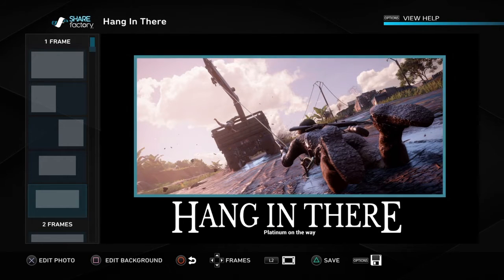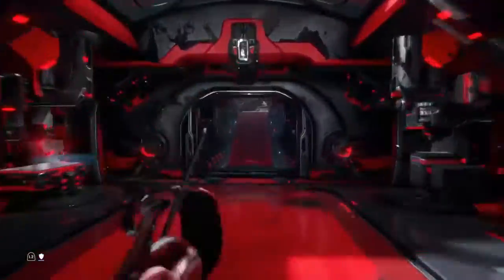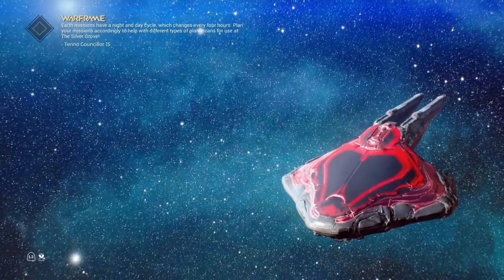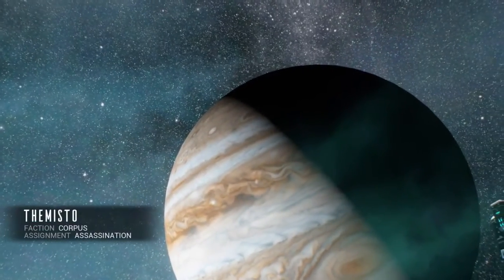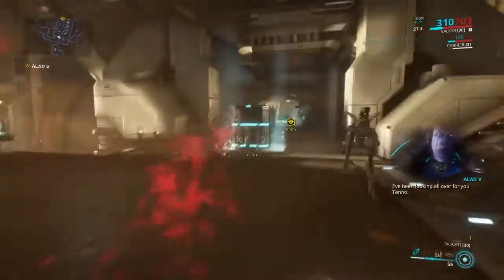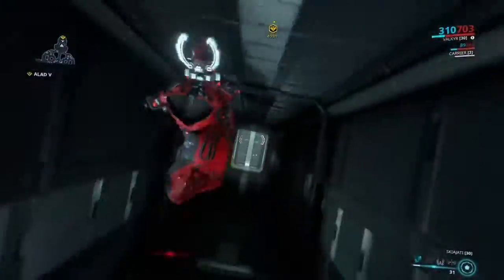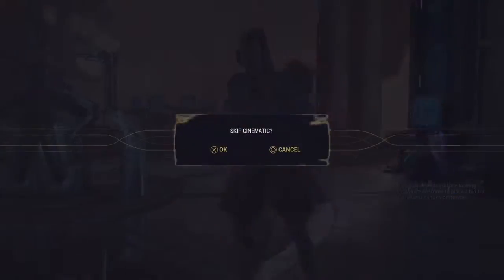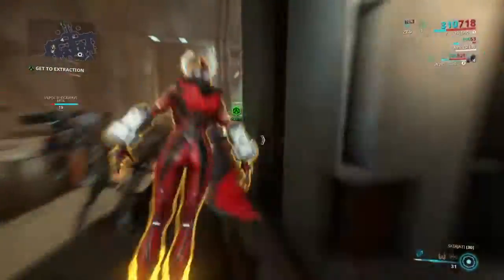Warframe how to get zalkyr